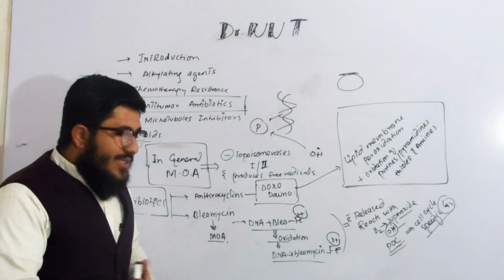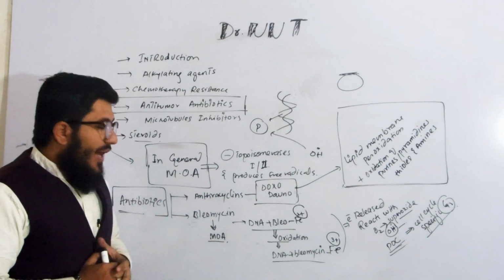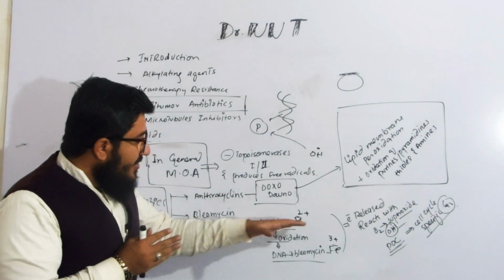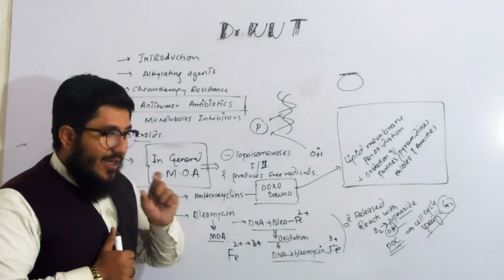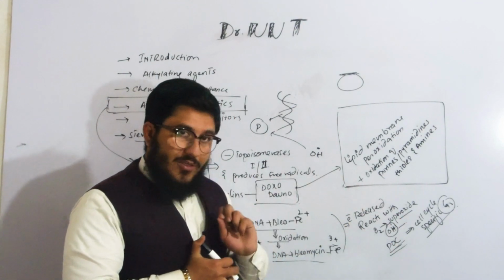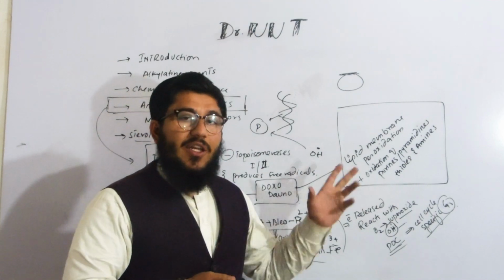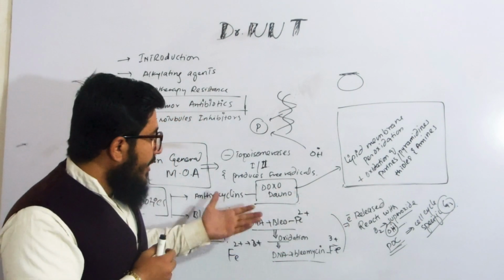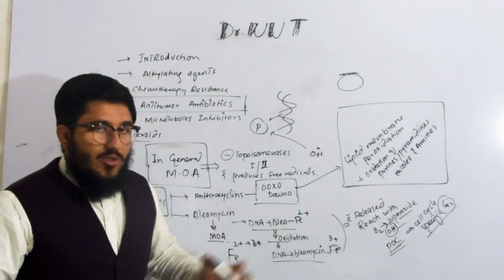bleomycin #5 : antitumor antibiotics in Urdu|English by Dr uut